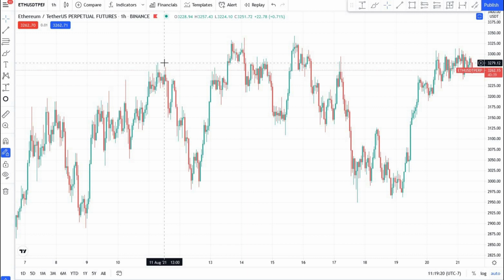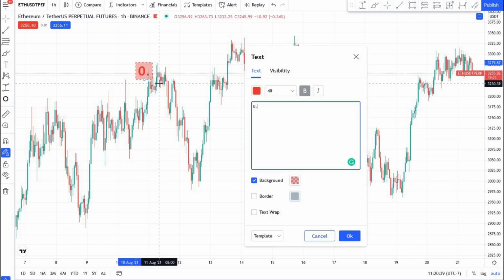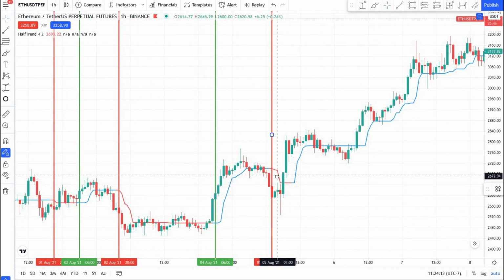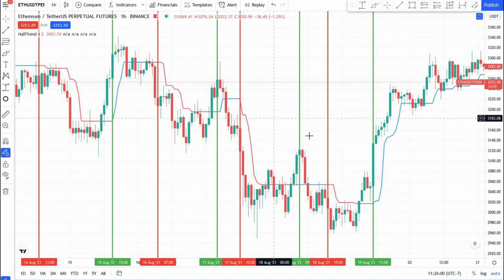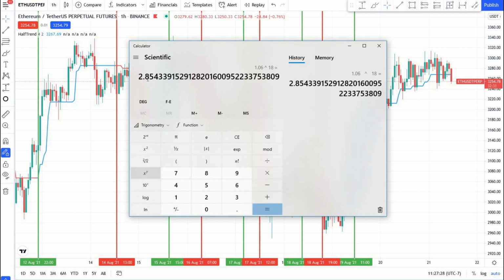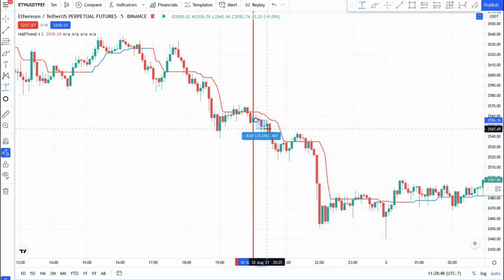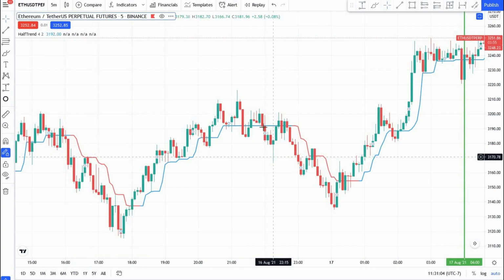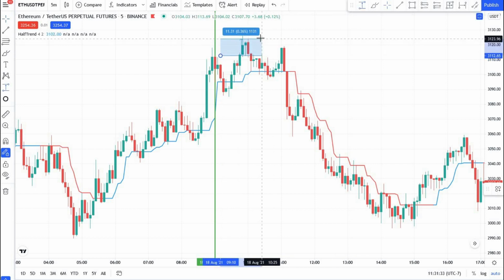🔴 High Win Rate with Halftrend Scalping Strategy | ️‍🔥185% Every 3 WEEKS️‍🔥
🔶Advanced Ichimoku Secrets Course 🔶 MY PERSONAL STRATEGY 🔶

In this video, I'm gonna show you how to use Halftrend Indicator to trade in futures markets. This is a scalping strategy in which most of the trade will be fulfilled in 15 min.

💥Best Technical Analysis website (Tradingview)💥

Easily buy, sell, and transfer Bitcoin and Ethereum using Shakepay. For transferring money, you can easily use E-transfer in Canada.